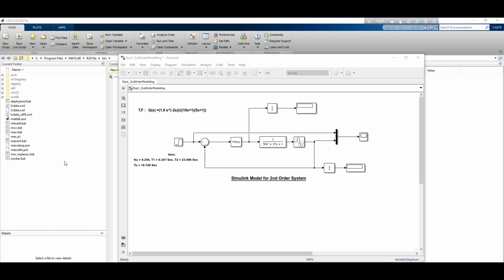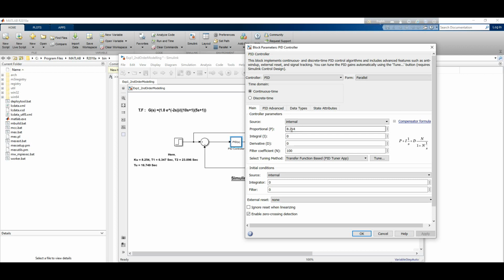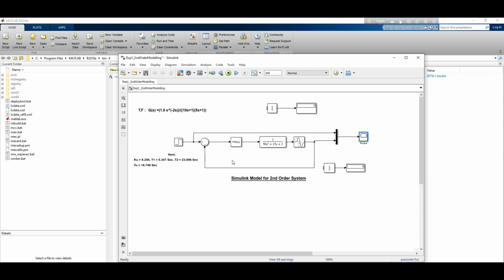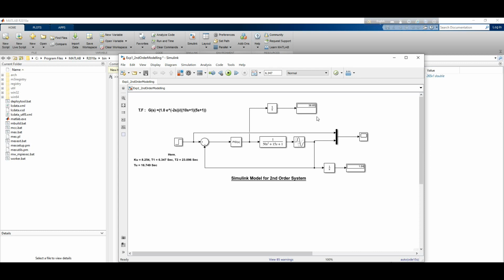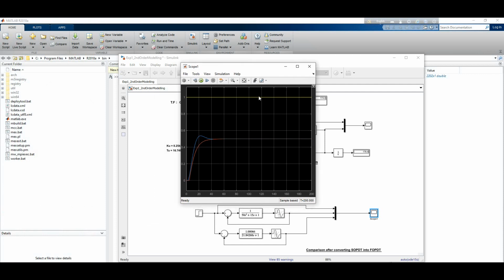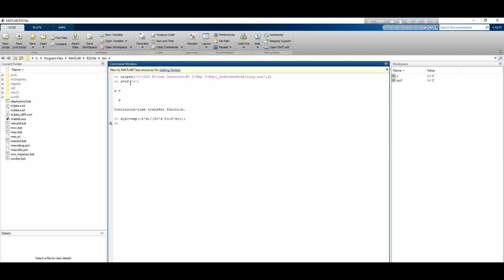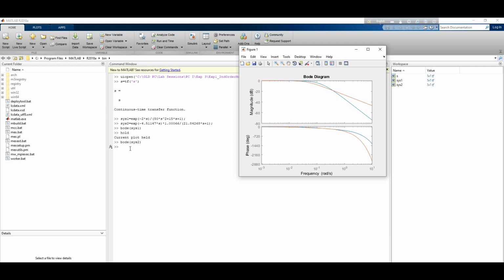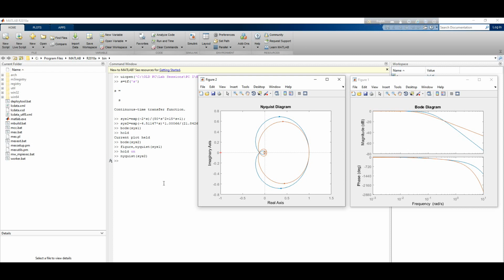Modeling of a SOPDT system & compare the parameters(θ, τ & K), the Bode as well as Nyquist plots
This video will give the idea how to model a 2nd order (SOPDT) system in the form of first order & determining the process parameters (θ, τ & K) as well as comparing both the Bode plot & Nyquist plots for both.
The MATLAB version used here is MATLAB 2018a.